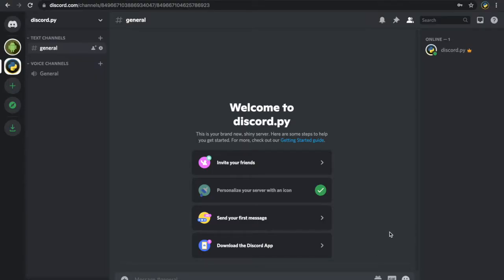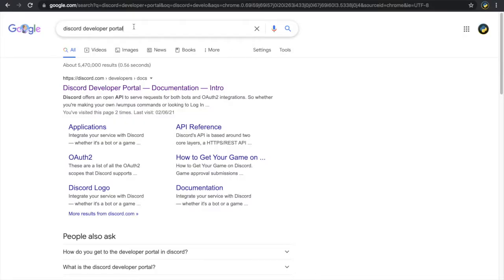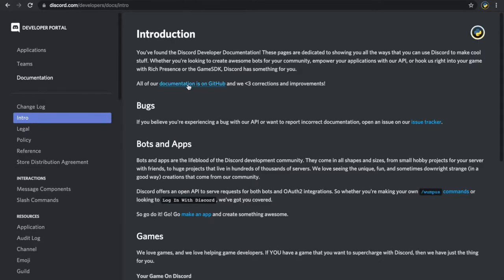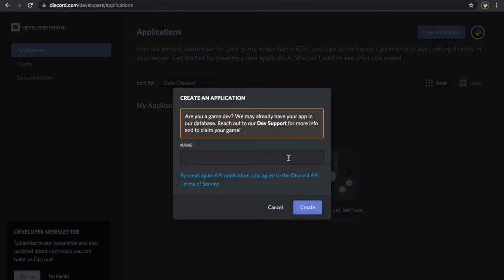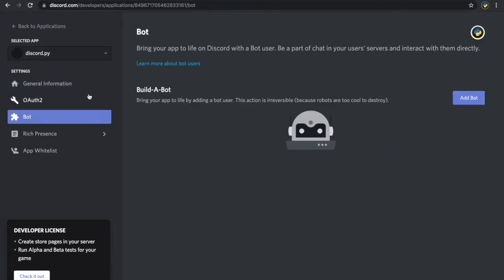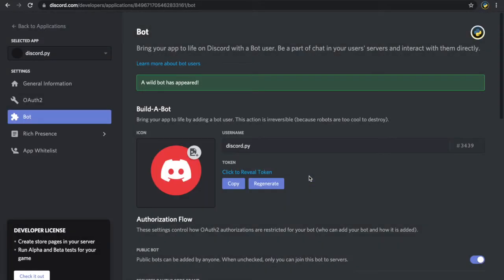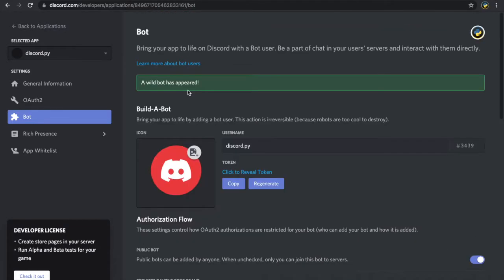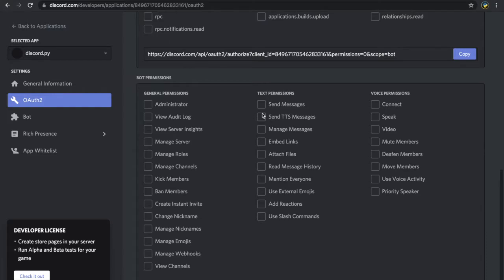How to make a discord bot on discord.py repl.it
In this video I will show you how to make a discord bot with discord.py on a website called repl.it. Hope this helps :D